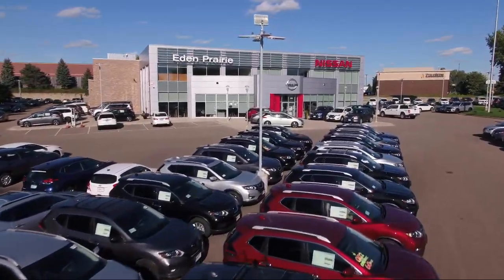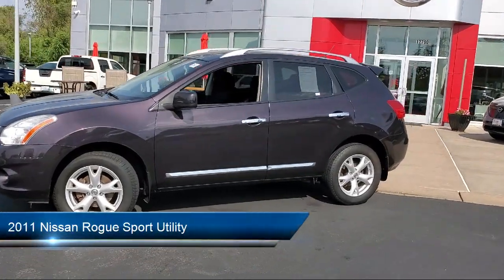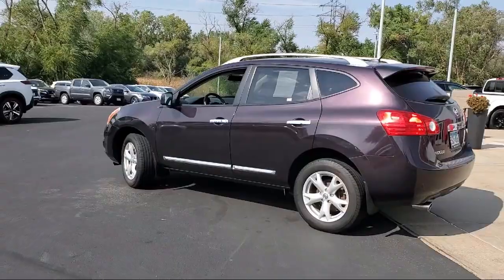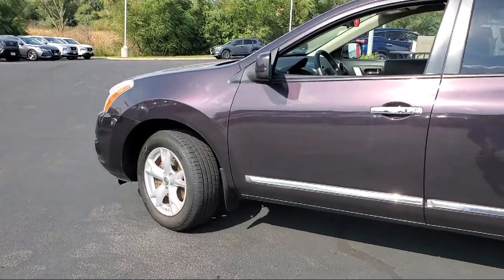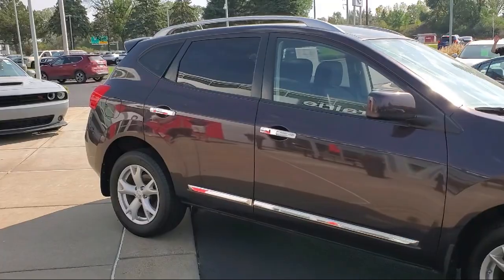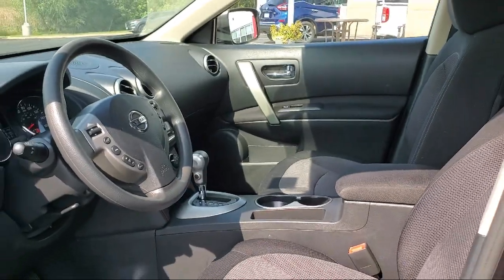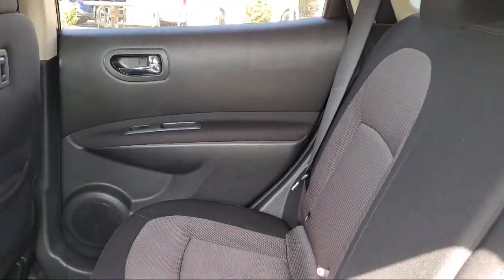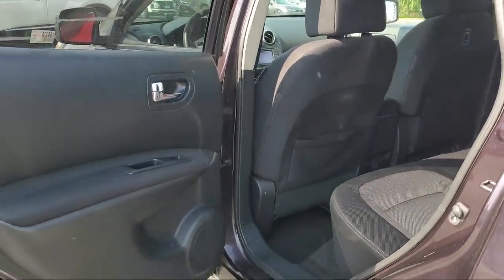2011 Nissan Rogue Sport Utility X6433A Eden Prairie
2011 Nissan Rogue Sport Utility Stock Number: X6433A Vin:JN8AS5MVXBW298949.